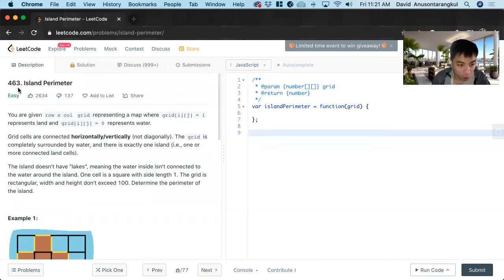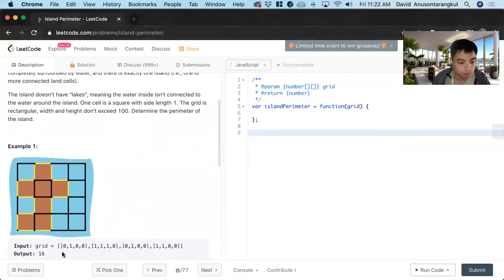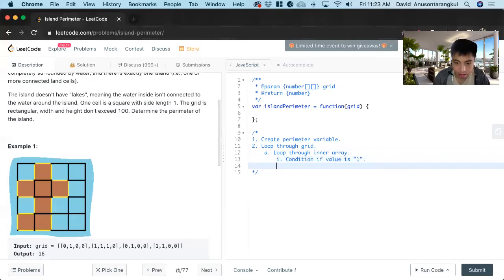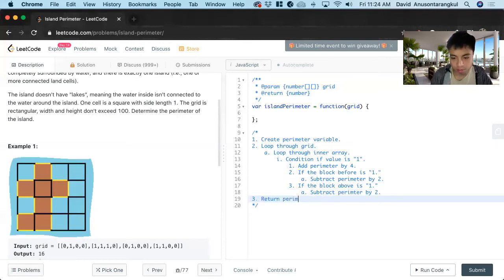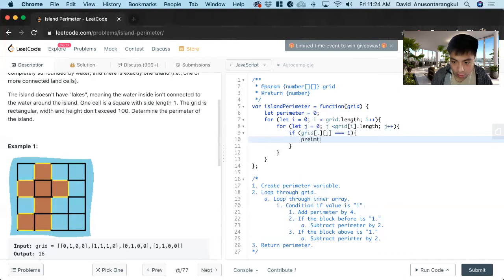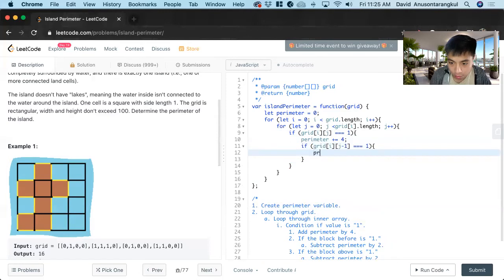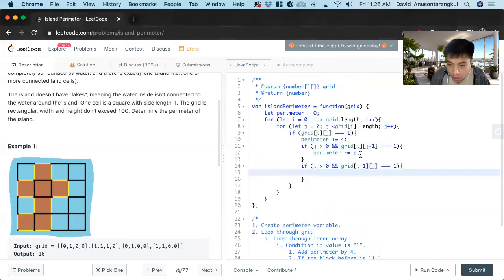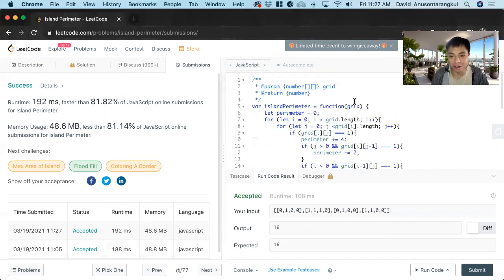How to Solve "463 Island Perimeter" on LeetCode? - Javascript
Problem: #463 Island Perimeter
Language
Difficulty: Easy

Strategy: Traverse
Time Complexity: O(n*m)
Space Complexity: O(1)

Pseudo Code:
1. Create perimeter variable.
2. Loop through grid.
  a. Loop through inner array.
    i. Condition if value is "1".
      1. Add perimeter by 4.
      2. If the block before is "1."
        a. Subtract perimeter by 2.
      3. If the block above is "1."
3. Return perimeter.